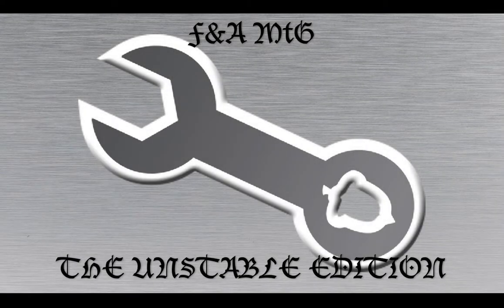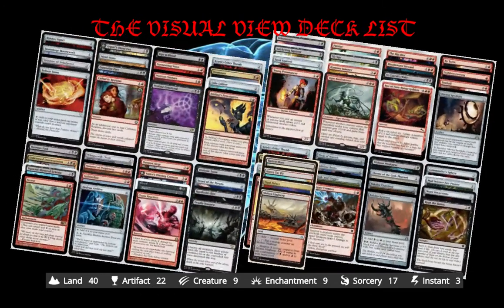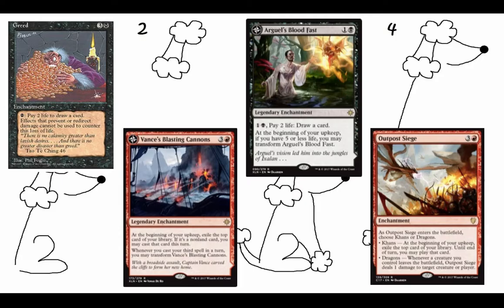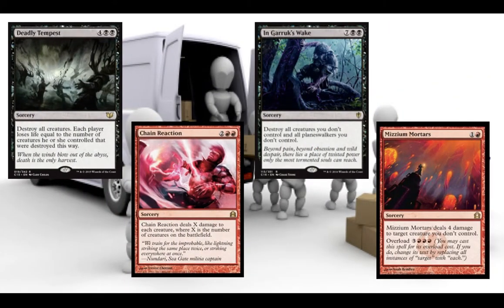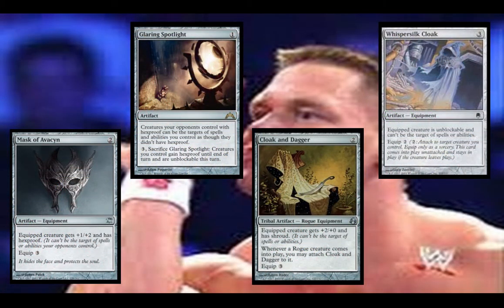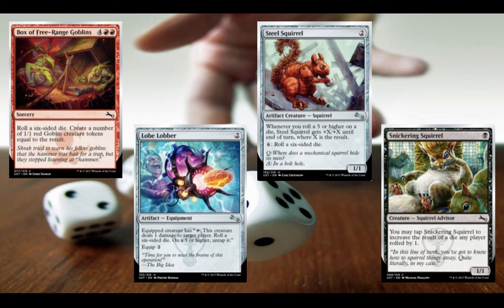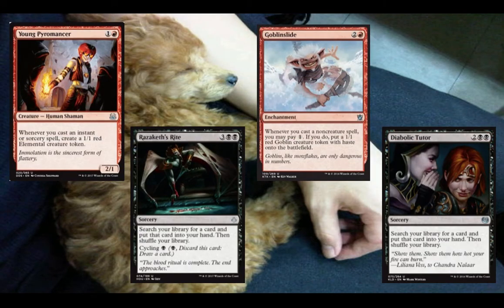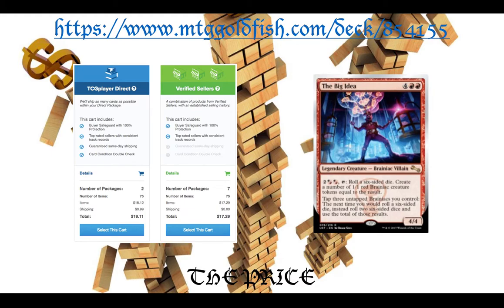The Big Idea EDH Deck Tech (More Stable Version)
Run it back the forward review way.

It is Unstable time!  Here with a fun and incredibly affordable deck tech it is time for the Big Idea!  Roll dice, create 1/1s, and get a little unstable.